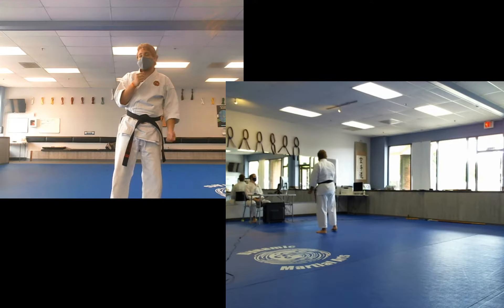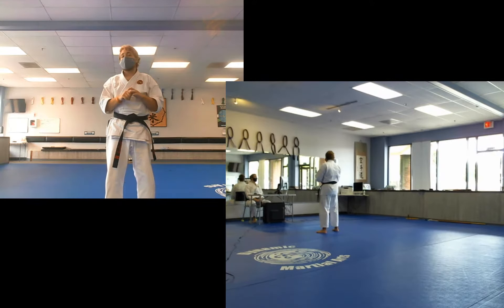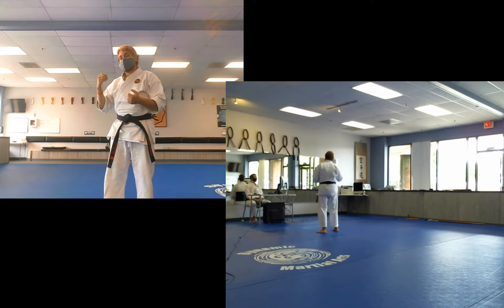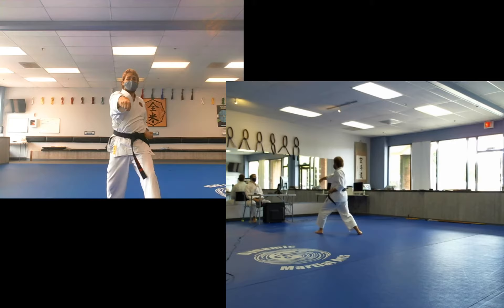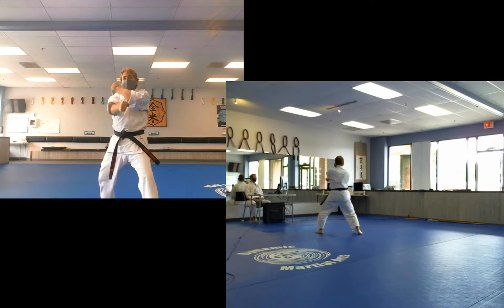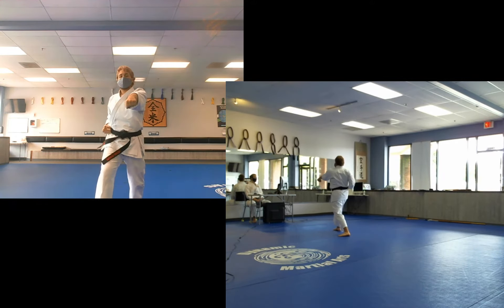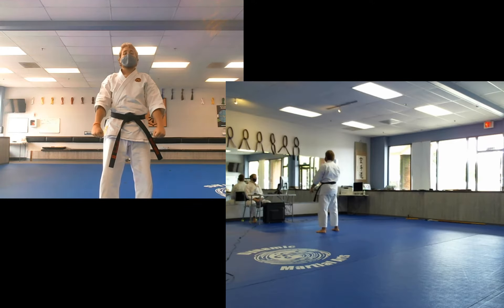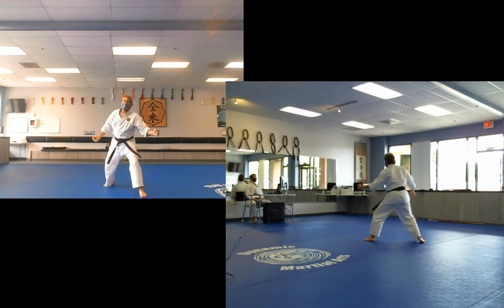Ippon Kumite #2 / Sanbon Kumite #2